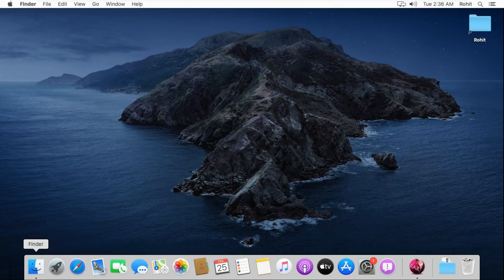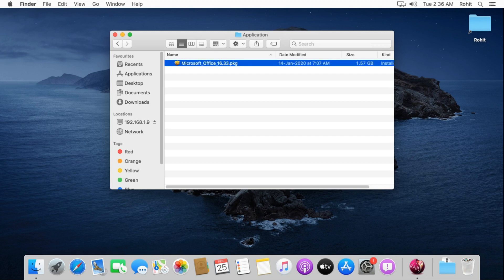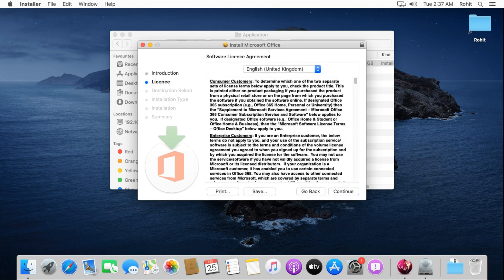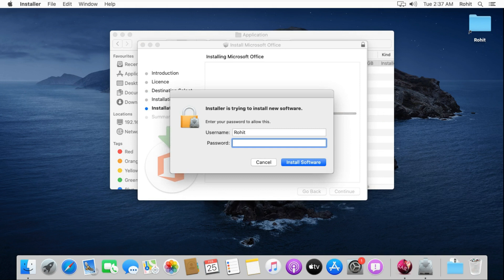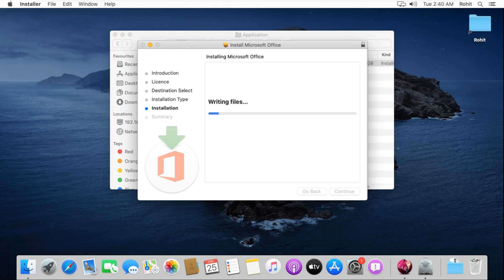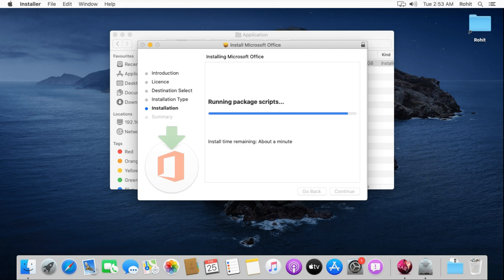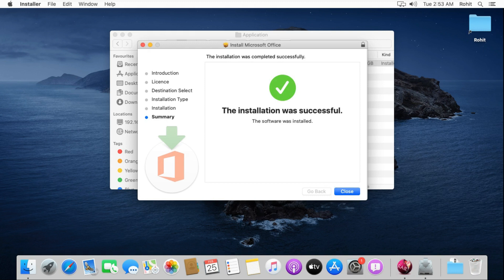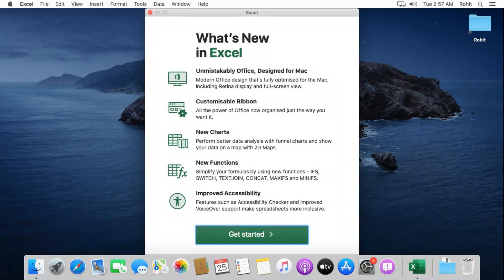How to Install Microsoft Office 2019 in macOS Catalina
This Video is Show on How to Install Office 2019 in macOS Catalina